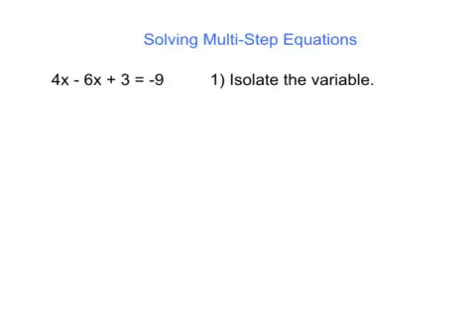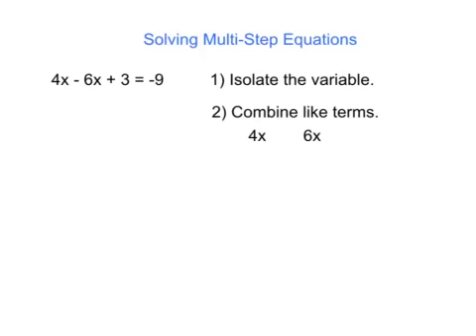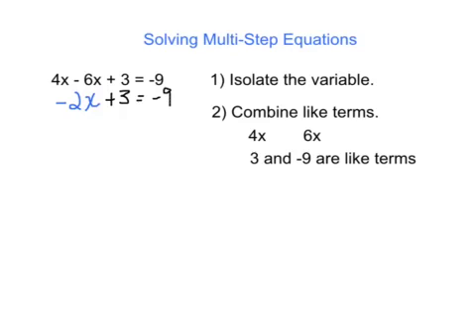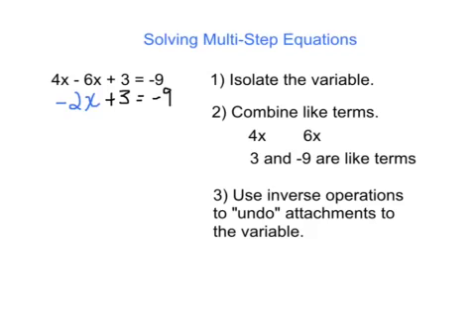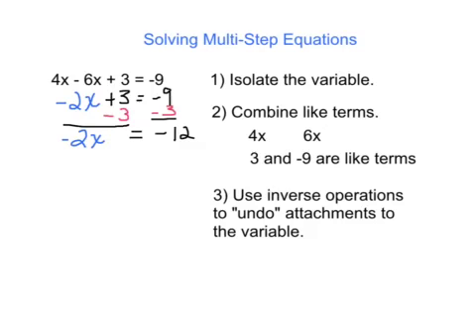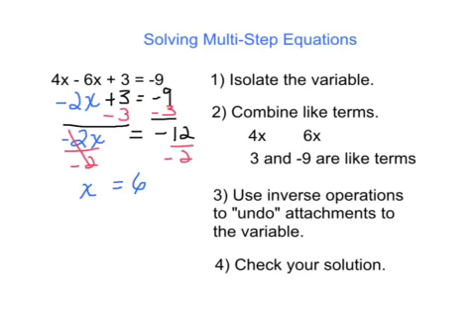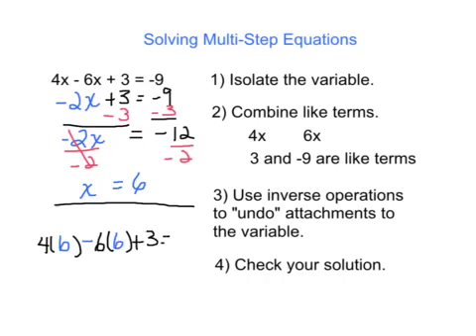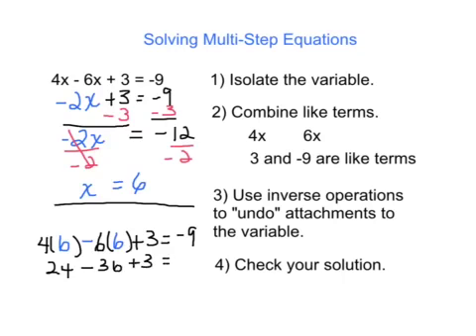Solving Multi-Step Equations